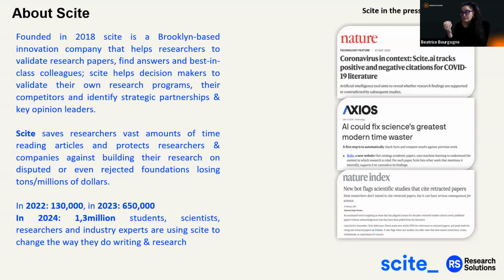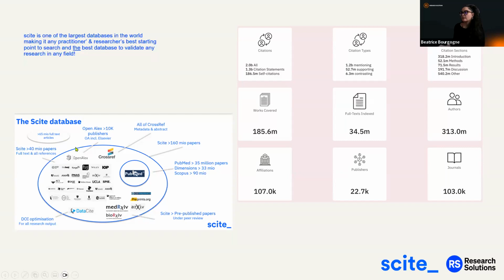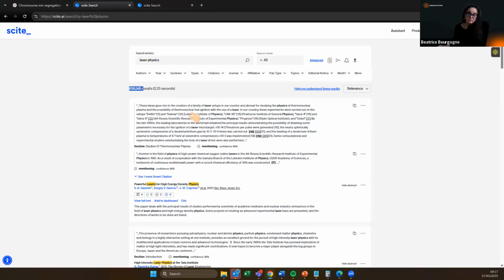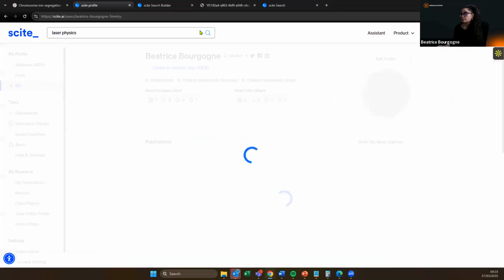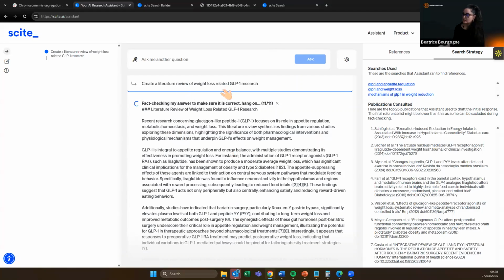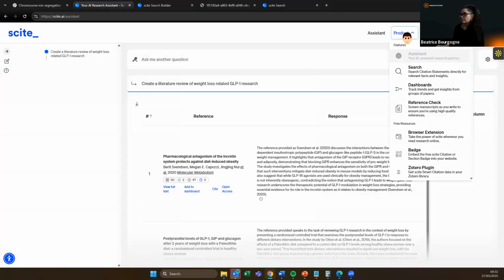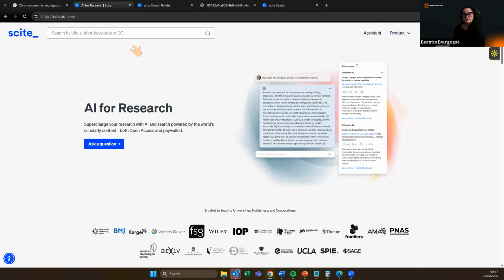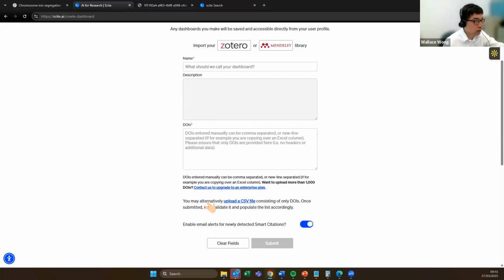Unlocking Insights: Effective Research with Scite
Scite AI is a powerful platform that transforms citation analysis through rich contextual data. In this workshop, the speaker will demonstrate key features including citation badges, advanced search, custom dashboards, and ethical AI integration, followed by an interactive Q&A session to help optimize your research workflow.

AImagine Hub: Library Intelligence Research Tools Series - "Unlocking Insights: Effective Research with Scite"
Speaker: Igor Osipov, VP Academic & Institutions, scite.ai